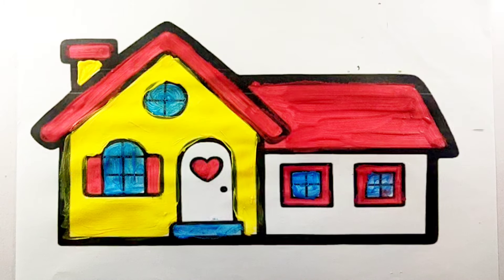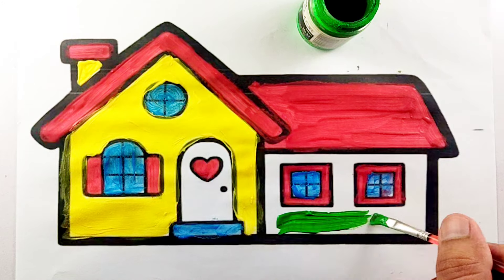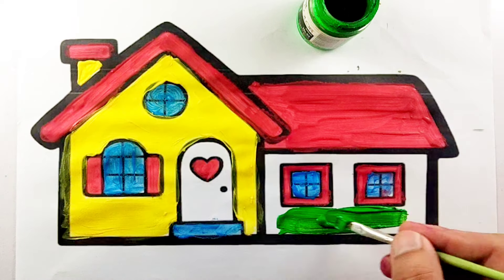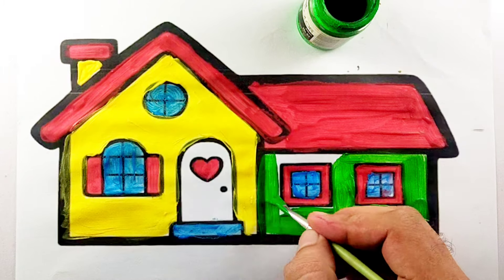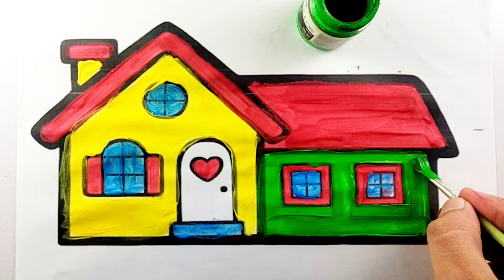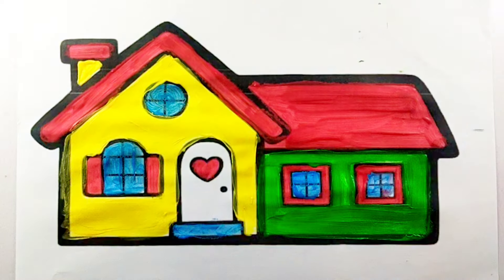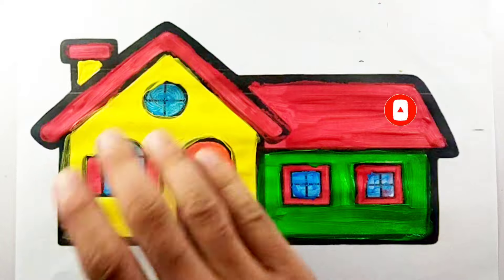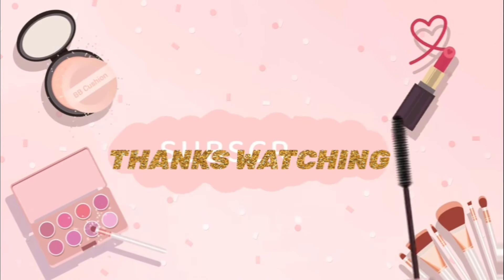How to draw House Drawing Easy with Water Color Painting for Kids & Toddlers #167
Thanks for you 🙏